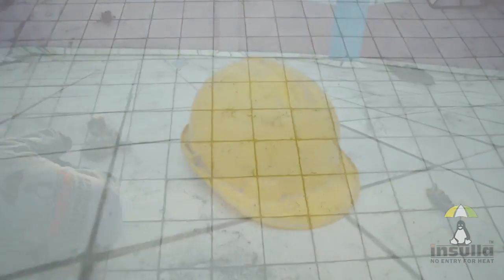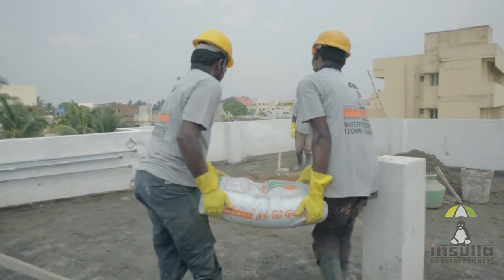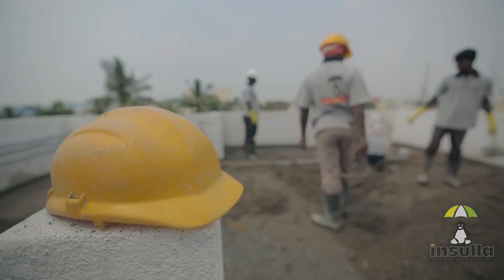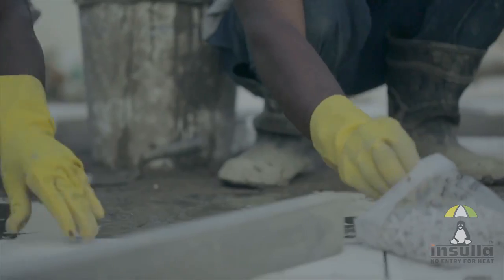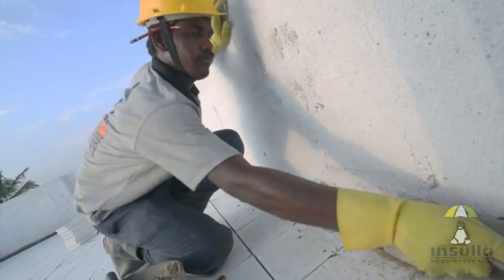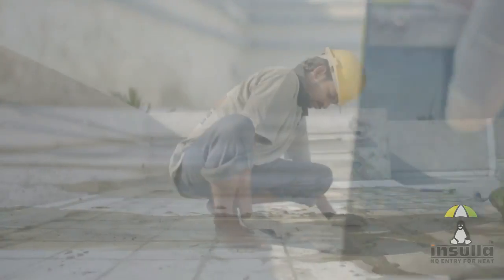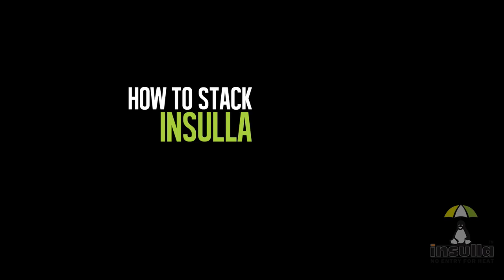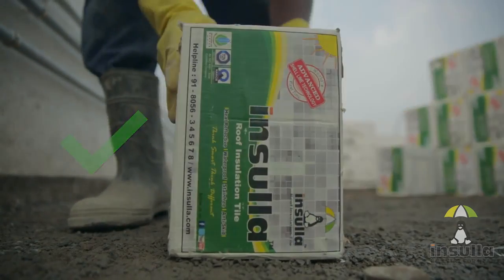Check Here On How To Install Cool Roof Tiles? - Contact Us +91-8056 345678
INSULLA Heat Insulation Tiles are made from PCM (Phase Change Material) Technology by using micro encapsulated PCM's which is being leak-proof and stable and it has selected Geo-in-organic products as binders using a special mechanical process. They are designed to control the flow of heat from roof and used as surface resistant about 60% of saving in energy as compared to normal roofing. The external surface of the tiles is also designed to provide a smooth, glozzy and 100% waterproofing guaranteed surface which remains permanent.

INSULLA Eco-friendly Thermal Insulation Tiles for building Roof & Decks, Advanced Technology and it acts as HEATPROOF / WATERPROOF / STAINFREE / ANTI-SKID and tested by TUV - Singapore, CEPT - Gujarat &
CTAL - Chennai.

R.K.Saran raj.
Managing Director.
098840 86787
JAPEVA ENGINEERING PVT.LTD.,
'PINK HOUSE', No.6, Third cross street,
Thirumurugan Nagar, Porur.
Chennai-600116. Tamil Nadu, India.
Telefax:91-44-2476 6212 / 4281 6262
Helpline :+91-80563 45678